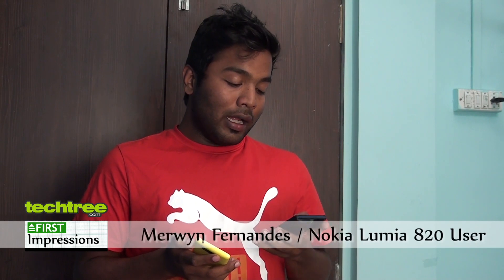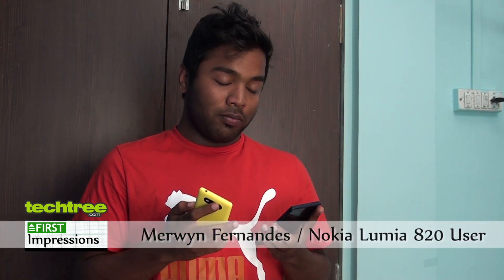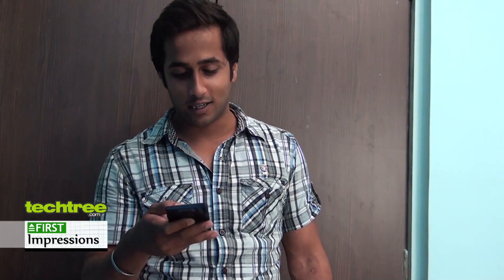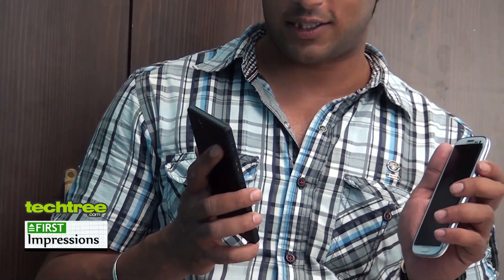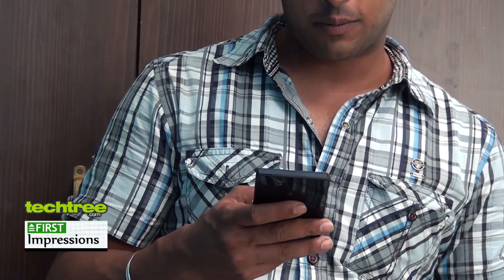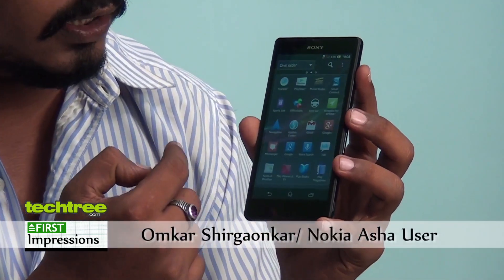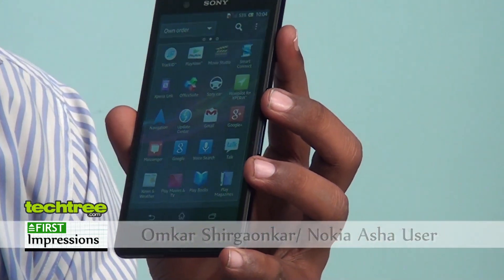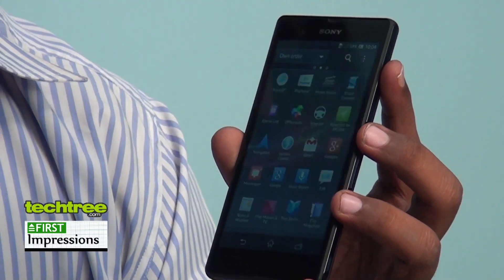Sony Xperia Z - First Impressions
This is how the water and dust resistant Sony Xperia Z looks in the first place. Tell us your feedback at our Twitter handle @Techtree